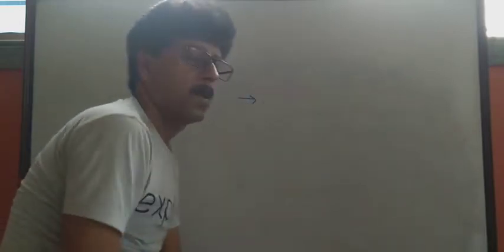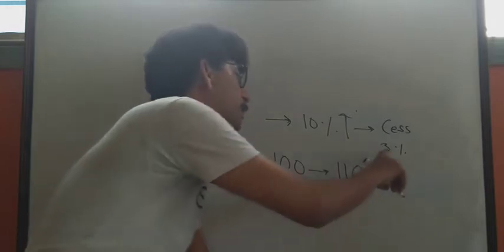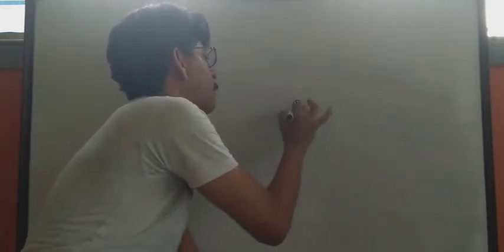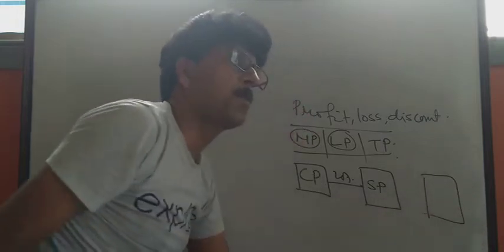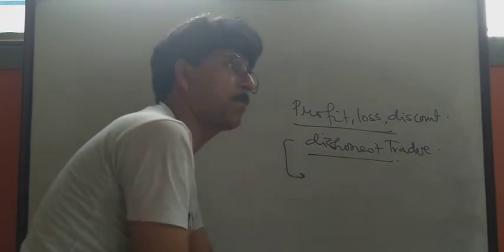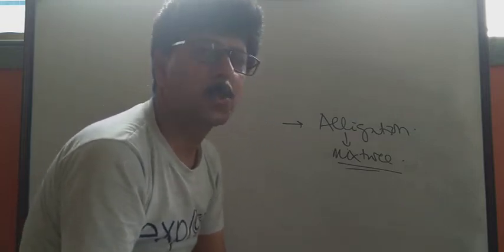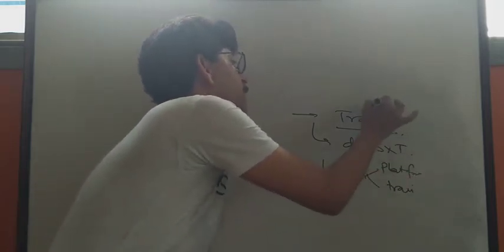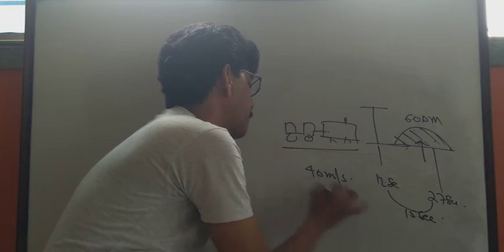Arithmetic 2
Think without ink approach